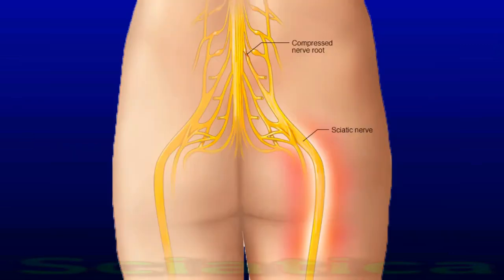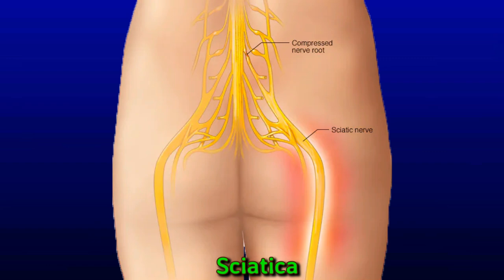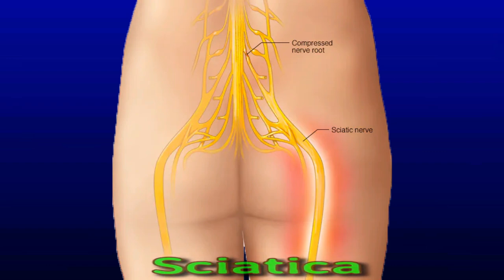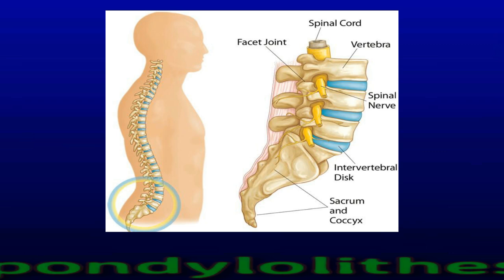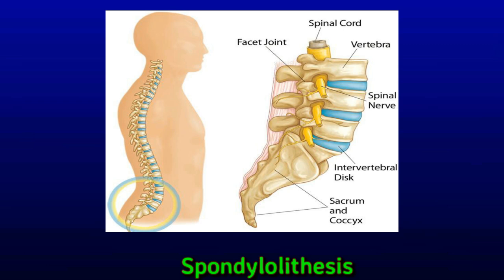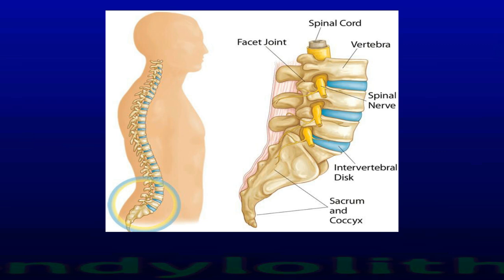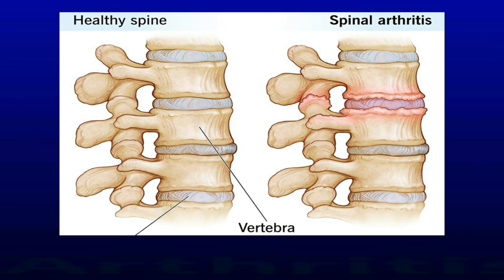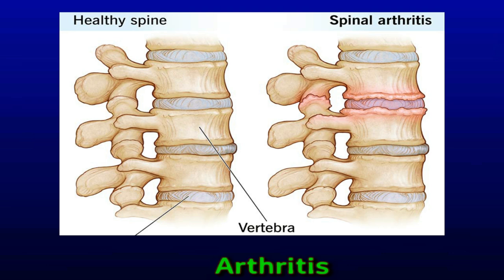Back Pain When Bending Over: Causes And Treatment